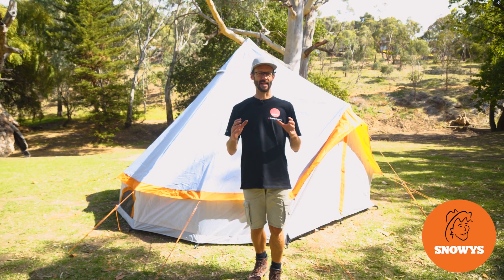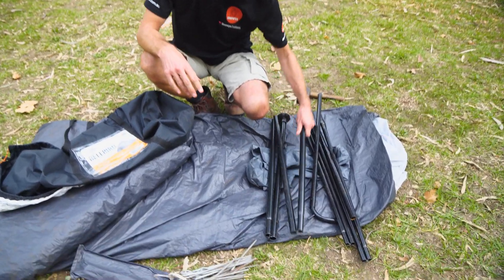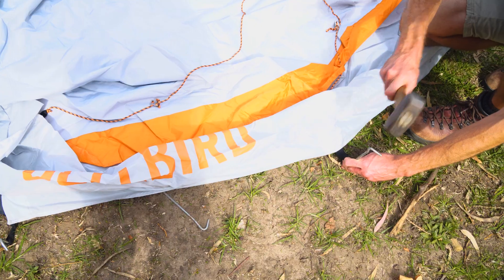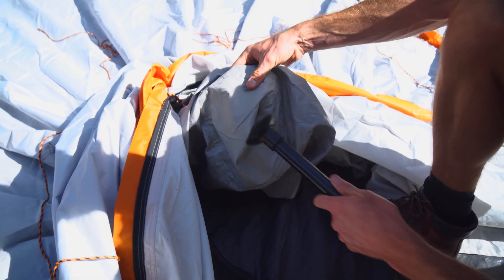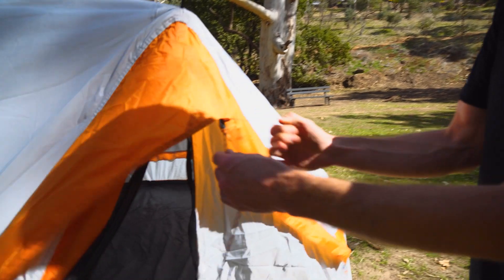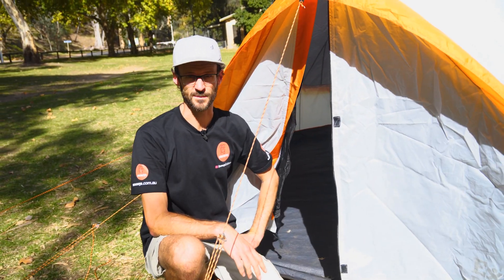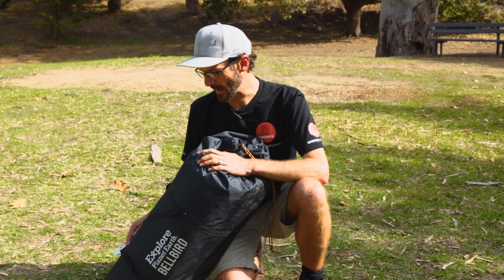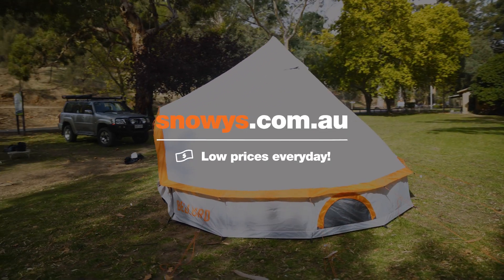Explore Planet Earth Bellbird Glamping Tent - How to setup & pack away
Just a heads up, the colour of this tent is now grey along with a few minor changes. Head over to the product page on our website for the updated info.

Fancy setting up something a little more fun for your campsite shelter? Then you’ve got to check out the Bellbird Glamping Tent from Explore Planet Earth.

You can glamp in style with this tent which has a single gable shaped entrance, a multi-purpose room for sleeping or living in, a 300D roof, 150D side walls, and a heavy-duty PE floor. The exterior features a fly with SPF50+ UV coating to ensure longevity, with a 2000mm waterhead rating for water protection. Inside there are 5 interior ventilation ports for air flow and a bug screen door for insect protection.

In this video, our teammate Ben gives you the full lowdown on how to set up and pack up the Bellbird Glamping Tent.

He starts out by pegging out the base, then assembles the poles and puts them into place, and pegs it out. Then he demonstrates the process in reverse to show you how to pack it away – so check it out above for all the details.

0:00 - Intro
0:30 - Weight & packed dimensions
0:49 - What's included?
1:18 - Setting up the tent
1:54 - Adding the upright pole
2:48 - Adding the doorway pole
3:21 - Pegging out
4:15 - Packing away